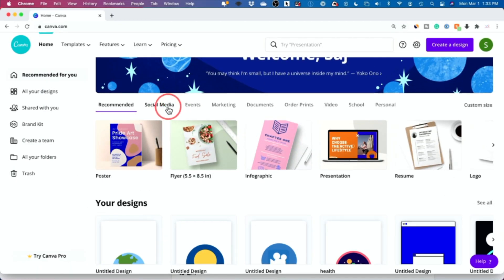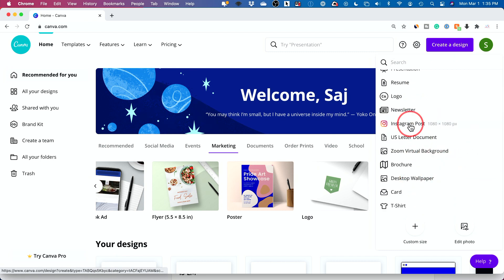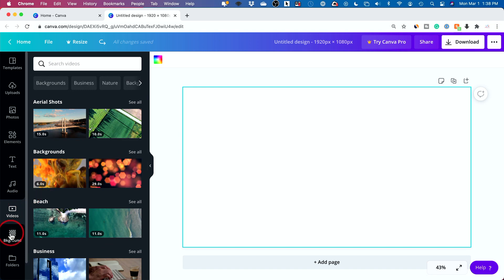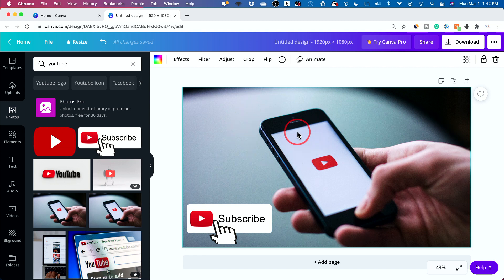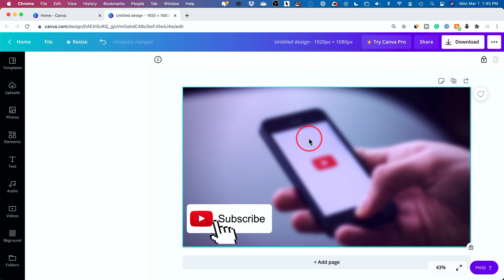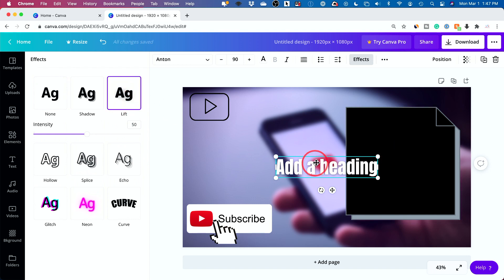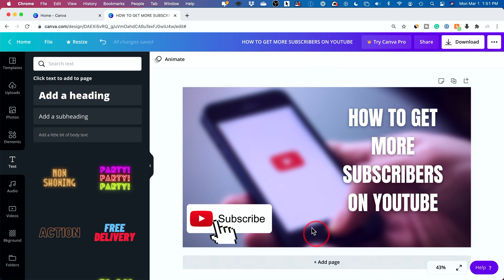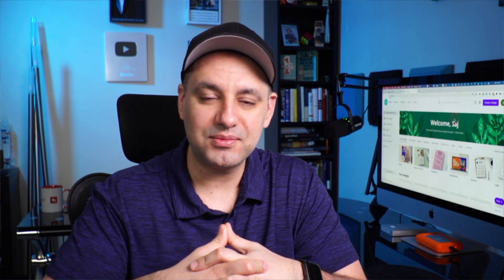How to Use Canva for Beginners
Canva is an easy-to-use graphic design platform.  You can use it on your computer at Canva.com or get the mobile app for iOS and Android.

In this video, I'll show you how to use Canva on the computer.  If you want to watch the mobile app tutorial of Canva, check out this video.

With Canva, anyone can create graphics for social media such as YouTube thumbnails, Instagram posts, and stories as well as brochures, business cards, flyers, posters, logos, and much more.
You can also create videos directly on Canva.com and easy export them and post them on YouTube, Instagram, TikTok and

To get started with Canva, sign up for a free account at Canva.com.  I'll compare the free and paid plan in this video as well.

You can choose a template for a starting point and design from scratch.

Inside of any Canva document, you can add photos, elements, text, music, and videos, change the background and upload your own pictures or videos into Canva.

Combining photos with text and premade elements or custom shapes can create really compelling graphics.